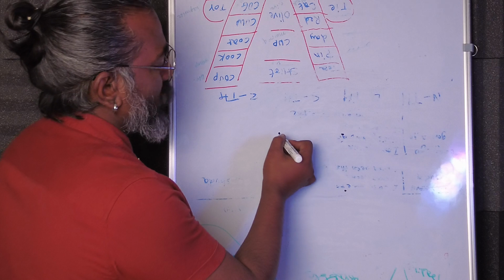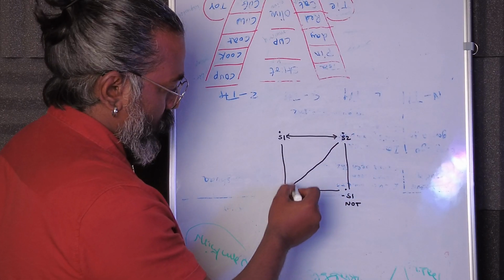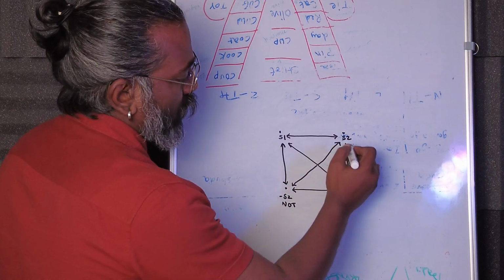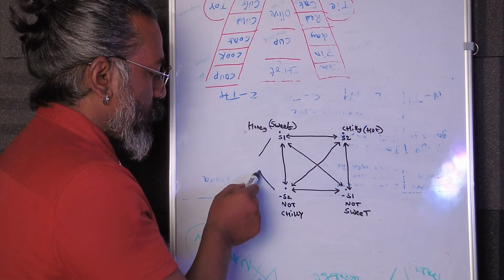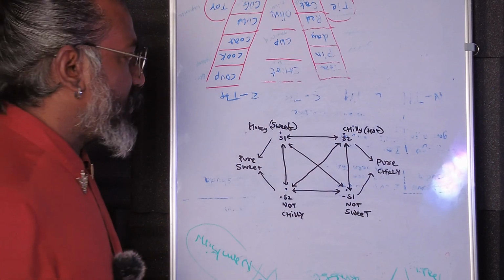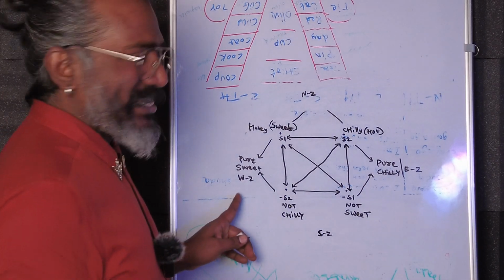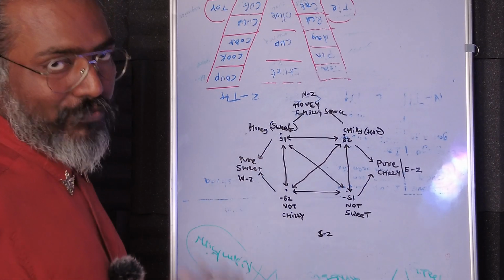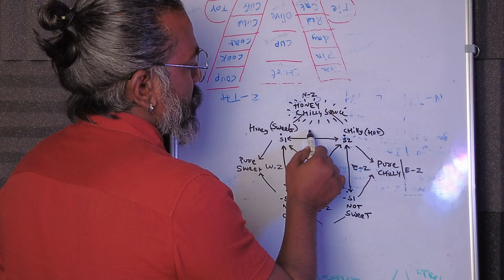Applied Semiotics Square_Session 001 by Dharam Mentor, University of the Arts London